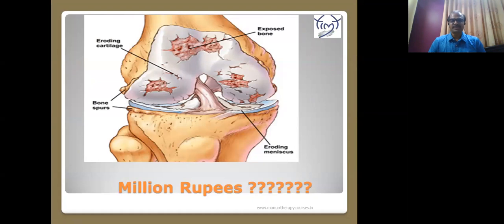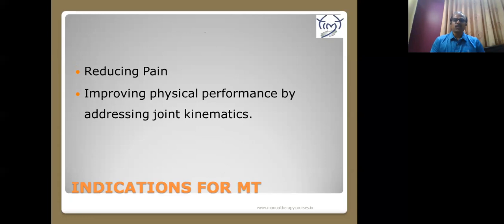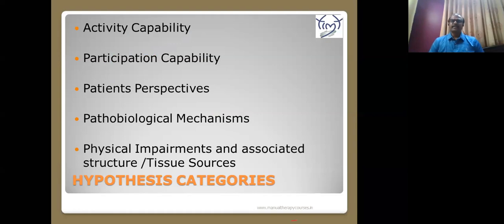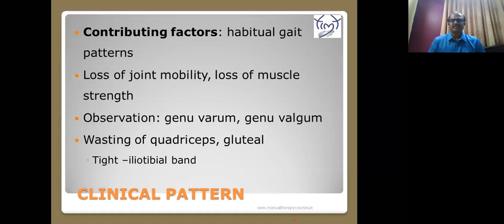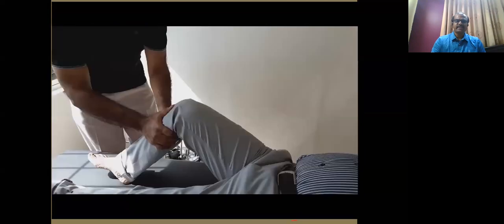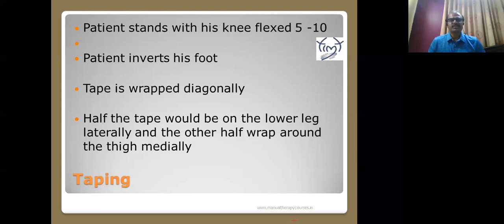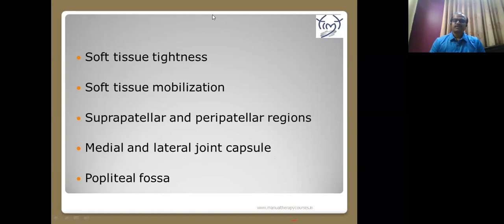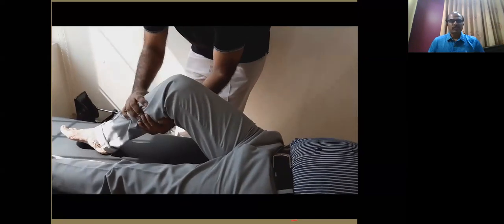INTEGRATED MANUAL THERAPY FOR OA KNEE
*Dear Physiotherapists,*
Karnataka State Physiotherapy Federation (KSPF)webinar scheduled though Live Zoom meeting along with Streaming Live on Facebook, and Youtube.

*Date & Time: May 21, 2020 at 6:00 pm India*

*Topic: INTEGRATED MANUAL THERAPY FOR OA KNEE*

*Organising Chairman: Dr. Sai Mahendra B.V, PT*
General Secretary,
Karnataka State Physiotherapy Federation,
Bengaluru.

 *Co-ordinator & Moderator: Dr. Sriraghunath. S, MPT*
Assistant Professor, R.V College of Physiotherapy.
Member BOS (UG),  RGUHS, Bengaluru.

*Speaker: Dr. Pearlson Kanagasabapathi, MPT*
Professor, Padmashree Institute of Physiotherapy, Bengaluru.
Director and Course instructor, Federation of Indian Manual Therapists,

Regards,
*KSPF COMMITTEE*